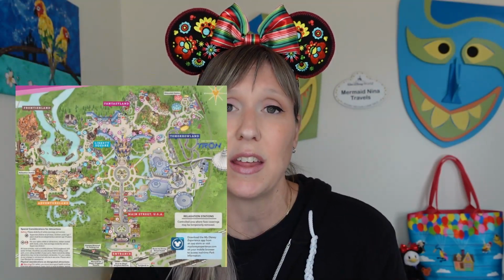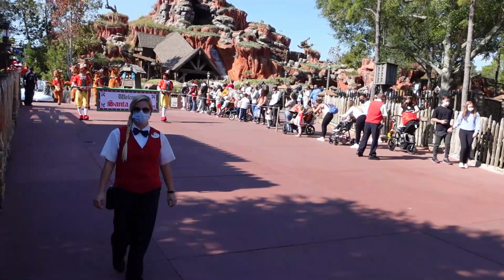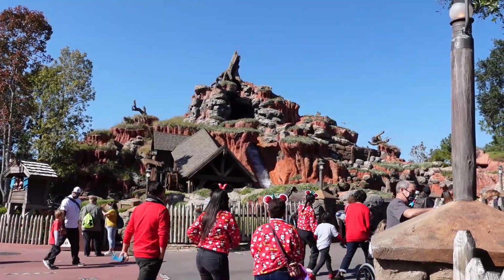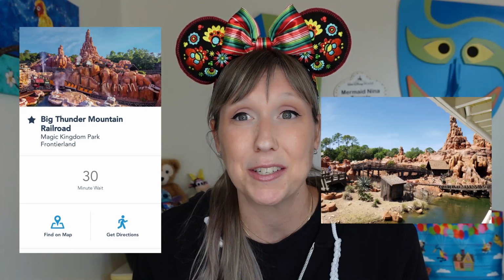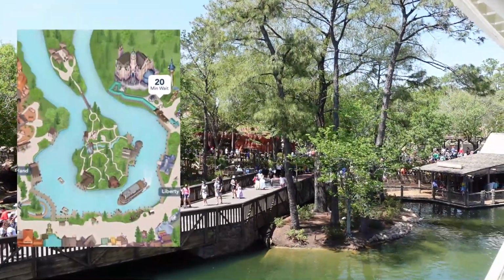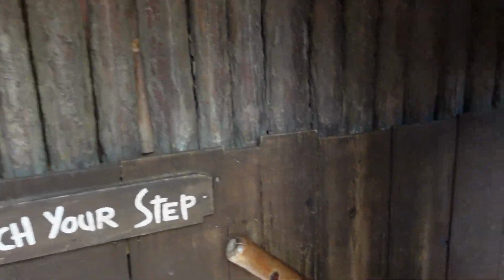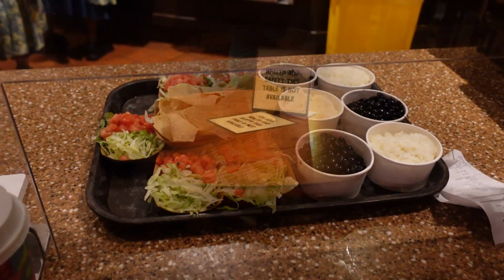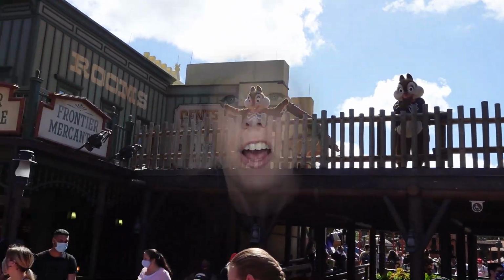Disney Vacation Planning 2021 - Frontierland Magic Kingdom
Looking for Disney Vacation Planning 2021?  Curious about the Rides, Shops, Food?  Join Mermaid Nina as she starts a NEW Series helping YOU Plan your Disney Vacation by taking EACH Park, land by land...exploring ALL Rides, Food, Shops, etc.  This Episode is ALL about Magic Kingdom's Frontierland.  Follow the Map and LEARN about everything you will encounter while in Frontierland in this Magic Kingdom Frontierland Walkthrough.  Parades, Splash Mountain, Big Thunder, Quick Service, Kids Exploration (Tom Sawyer Island) and MORE.  Learn about each attraction to get a better feel to SEE if they are experiences you want to put on your Vacation List.  This is also a GREAT way to see what attractions/restaurants are open, as Nina is only discussing what is available currently, during Covid.  SEE what its like visiting Disney during Covid, what its like at Magic Kingdom RIGHT NOW.  Was it Safe?  What safety procedures did Disney World have in place.  SEE what it was REALLY like.  Were the lines LONG?  Did they have FUN?

**This NEW Sunday Night Series will EXPLORE all 4 Parks, land by land.  Please let Nina know if you love or hates this series as its ALOT of work.  But hopefully you find them useful, come back every Sunday @ 8pm, est for the NEXT Land.